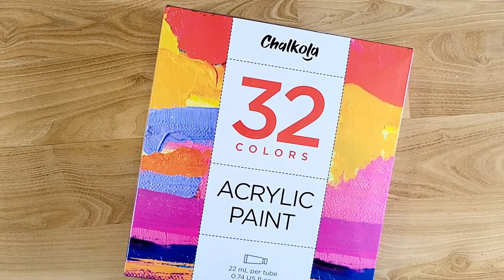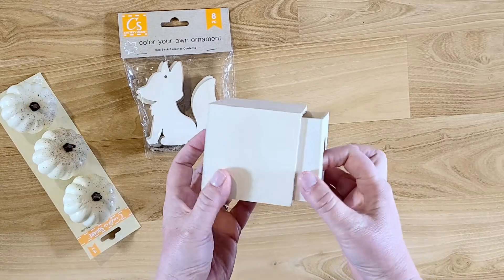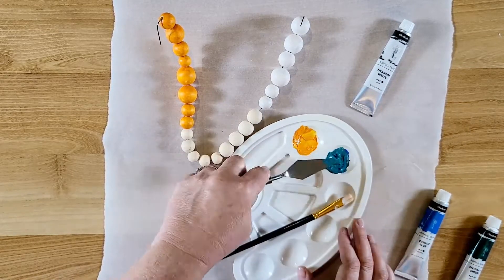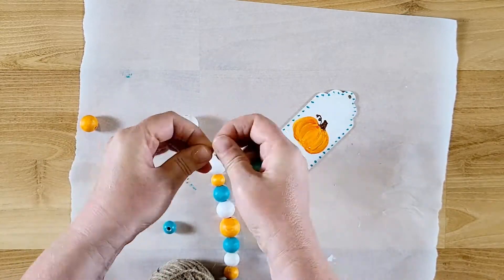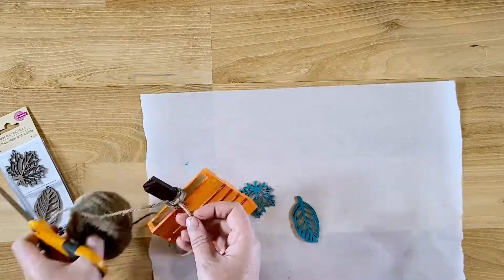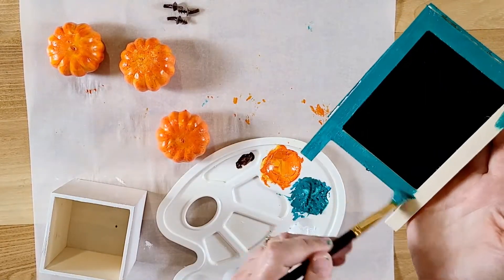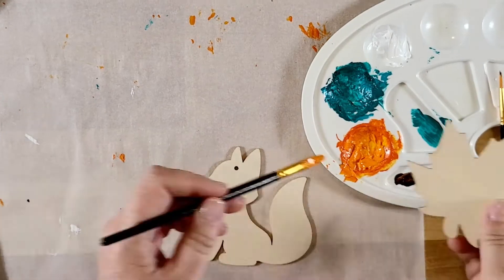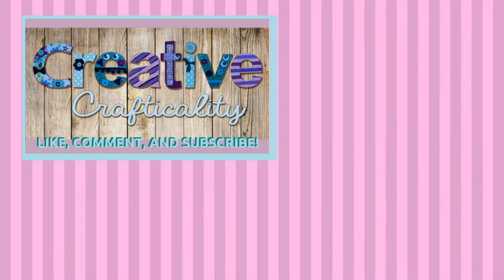Fall Tiered Tray DIY's: Chalkola Acrylic Paints: Fall Decor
Today I am showing you how to make fun fall tiered tray items and I am using Chalkola paints and items from the Dollar Tree to make them. If you would like to check out the paint set I'm using the link is down below.

Chalkola 32 Acrylic Paints Set